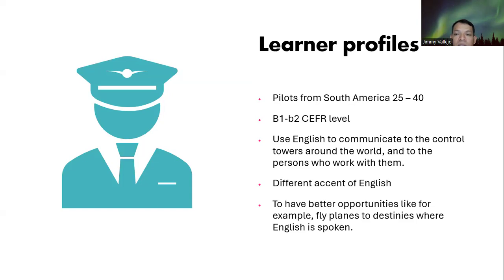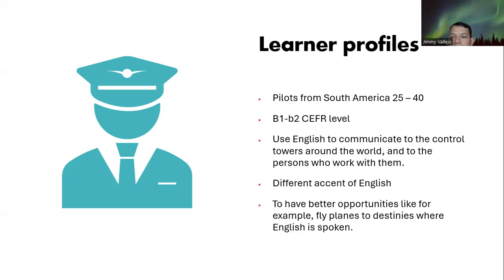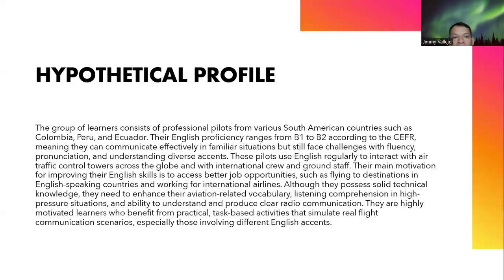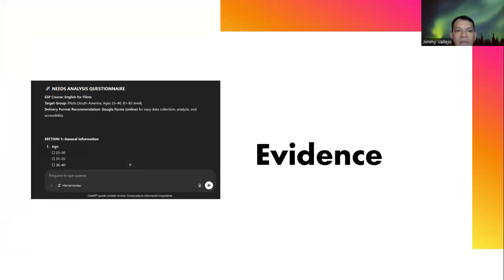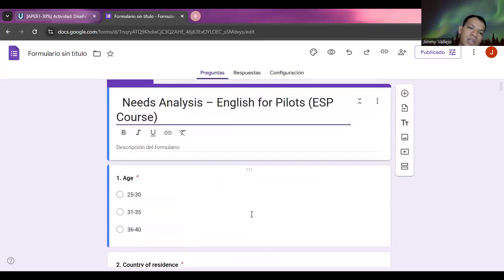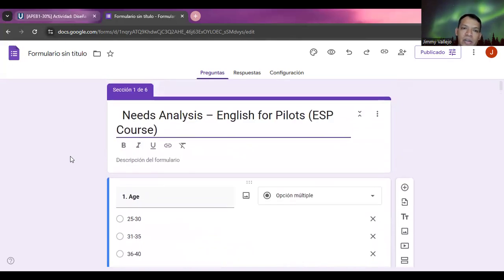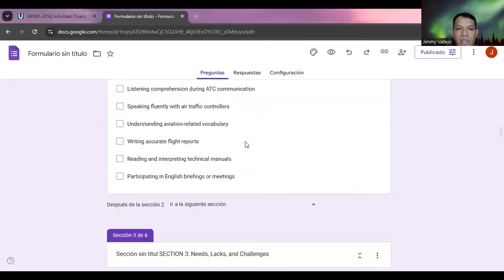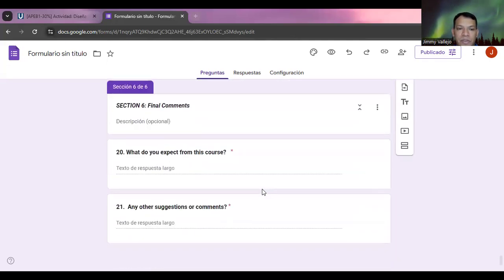Design a Needs Analysis (NA) for an ESP Course Using AI.